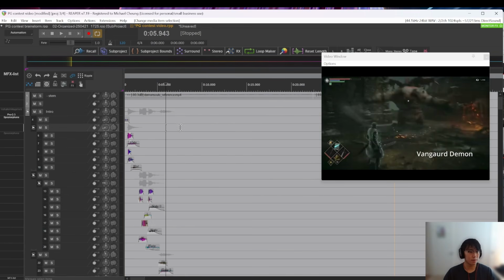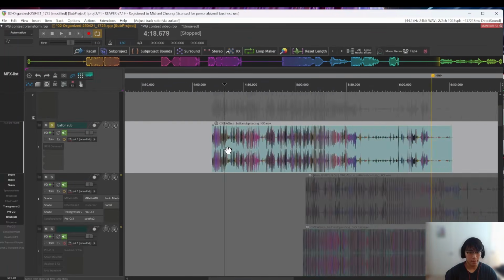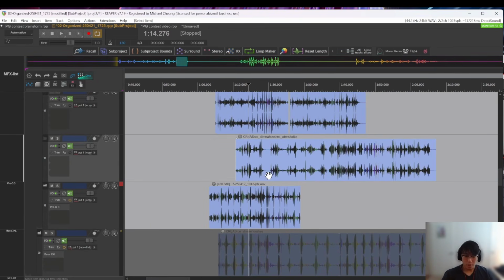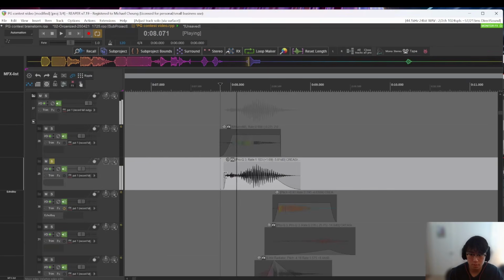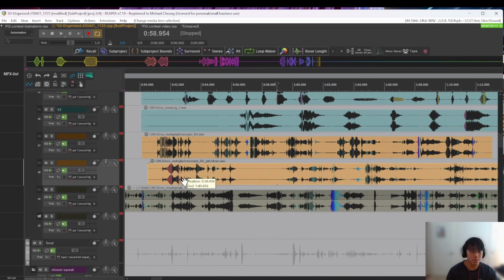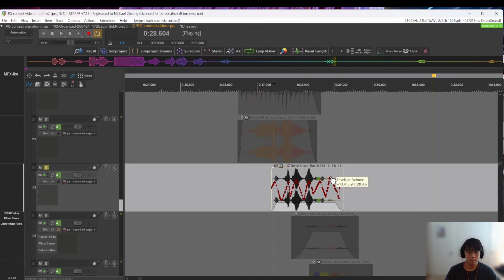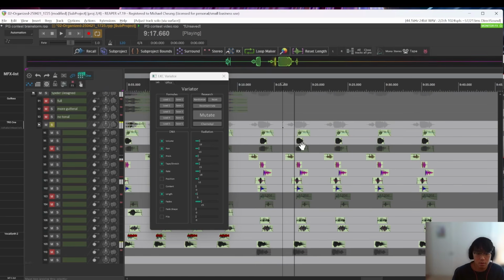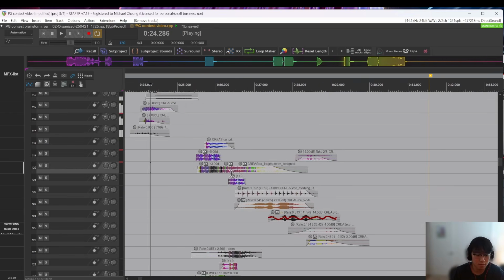Creating Creature Roars with Your Voice + Random Objects - Sound Design Tutorial & Breakdown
My design + session breakdown for the Penguin Grenade Armory Creature Sound Design Contest!

Thanks again to Paul Stoughton for hosting this amazing event! It was a ton of fun coming up with the palette for the creature.

Content
0:00 - Recordings
0:30 - Final Design
1:09 - Intro

5:20 - Source Recordings breakdown
5:40 - Balloon rub
8:30 - Pillow punch
9:16 - Rubber glove
10:12 - Slime
13:16 - Knife on Cardboard
15:00 - Plastic Pipe blow
15:50 - Door Creak
17:10 - Weird mouth sounds
18:10 - More mouth sounds
19:00 - Even more mouth sounds
20:55 - Tonal layer
21:43 - Shower squeak
22:28 - Fork scrape on pan
24:28 - "Designed" building blocks

27:30 - Final Design Session breakdown
28:01 - Start
29:25 - Main Roar
30:42 - Closeup Breathing
31:34 - Final Roar